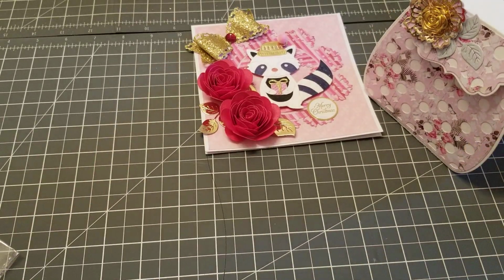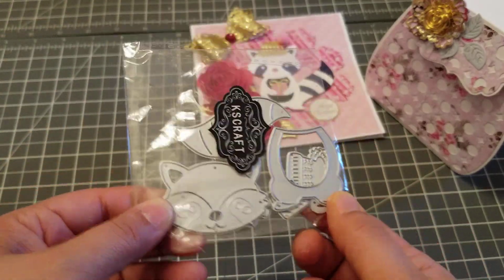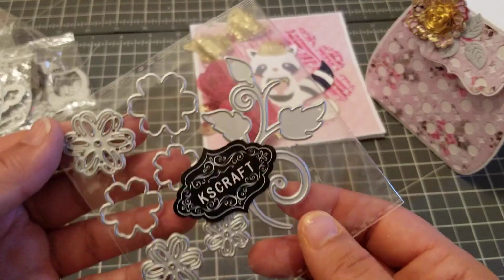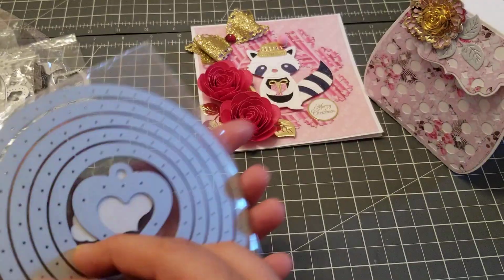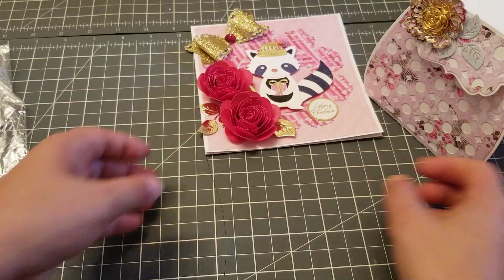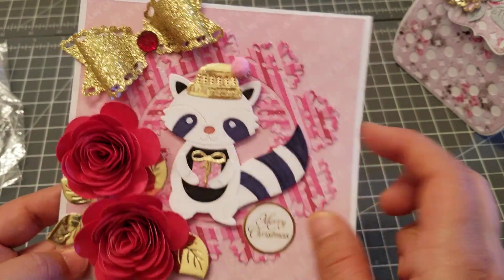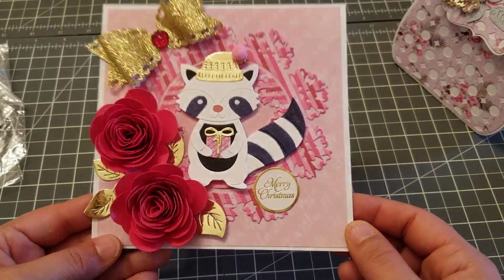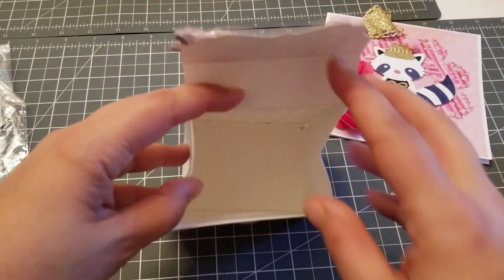NEW DIES from KSCRAFTS 😁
KSCRAFT LOVERS Store

US $2.93  8%OFF | KSCRAFT 2019 Christmas Raccoon Metal Cutting Dies Stencils for DIY Scrapbooking/photo album Decorative Embossing DIY Paper Cards

US $9.56  8%OFF | KSCRAFT Big Backpack Metal Cutting Dies Stencils for DIY Scrapbooking/photo album Decorative Embossing DIY Paper Card